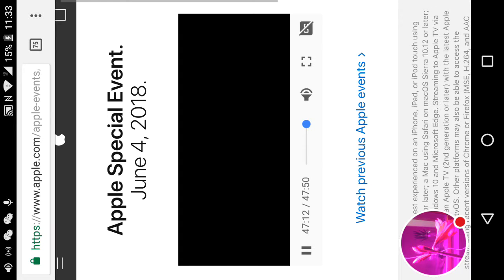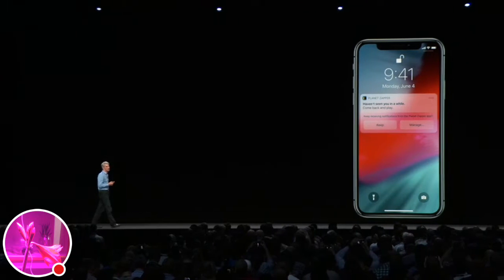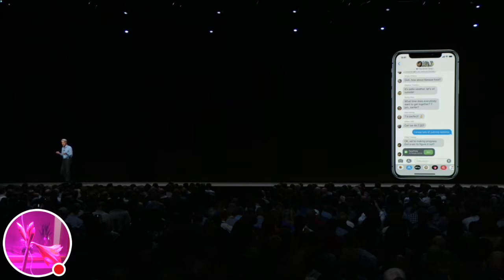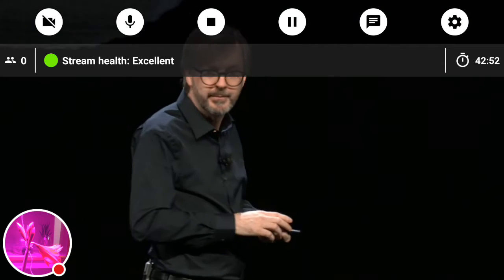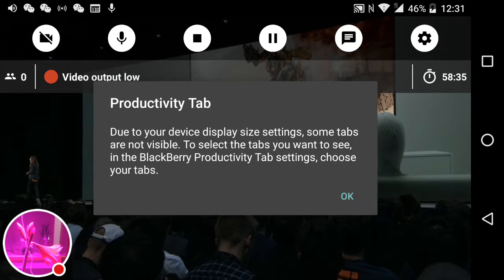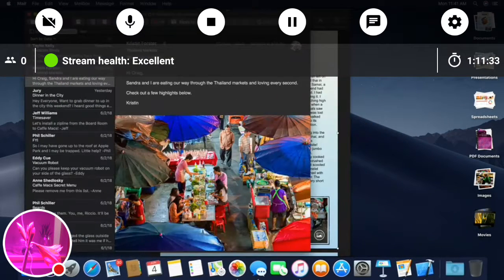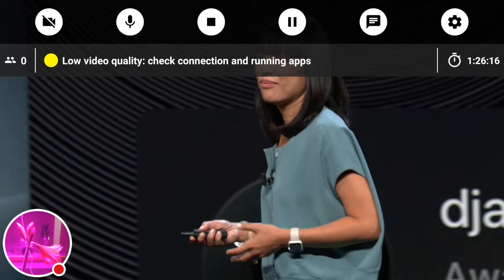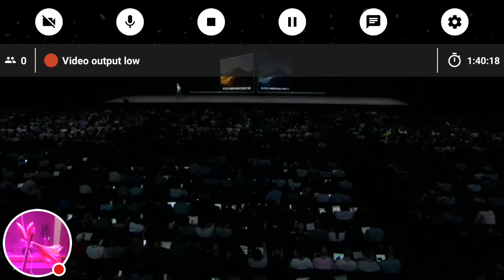WWDC 2018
2018